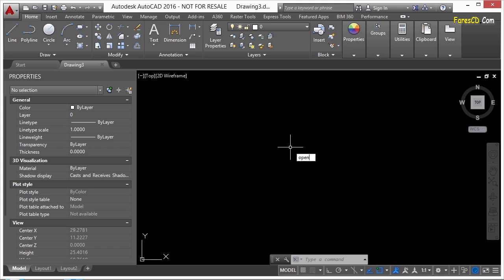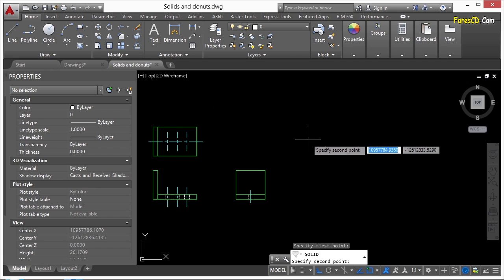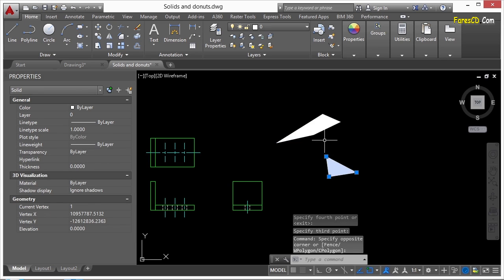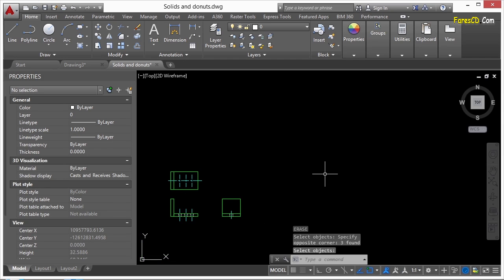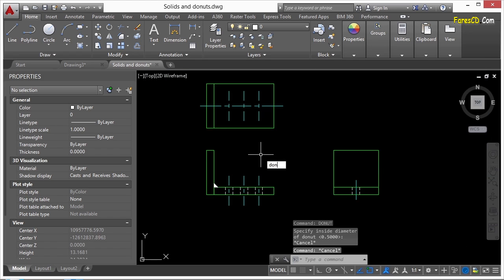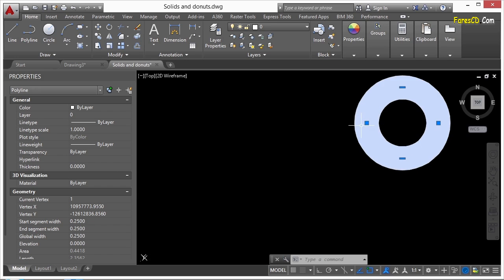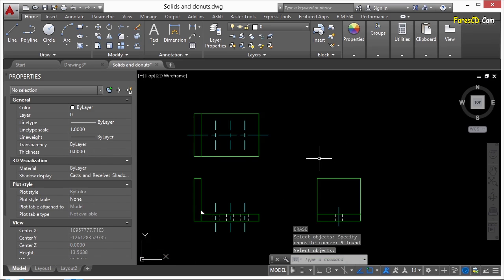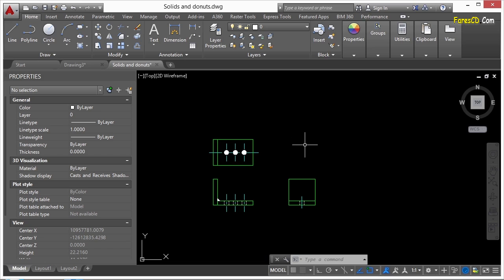03 Advanced Operations 04 Solids And Donuts